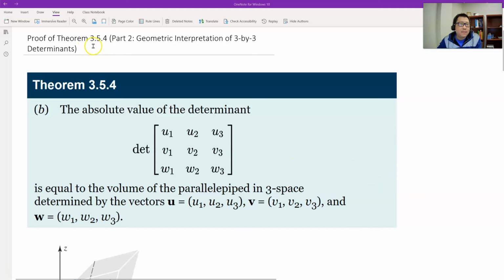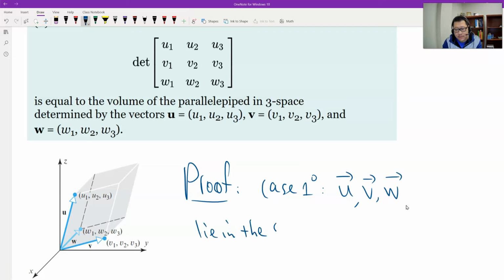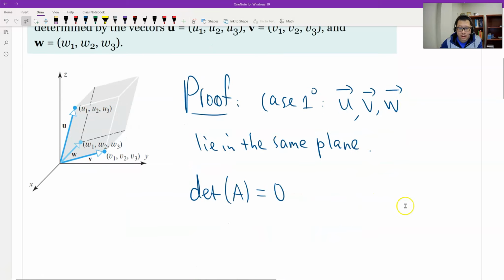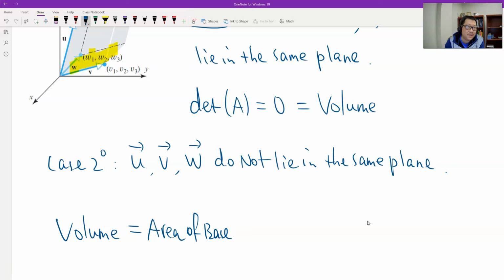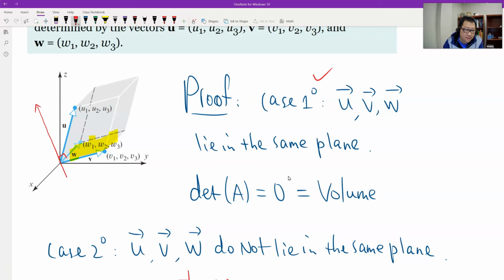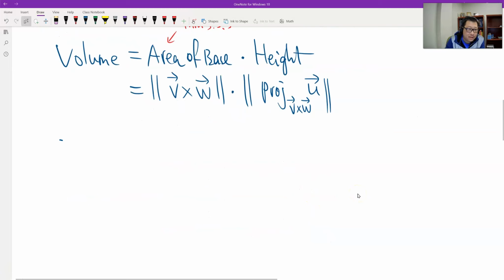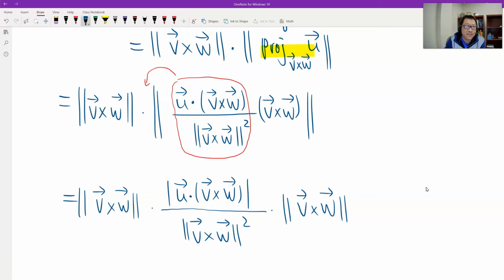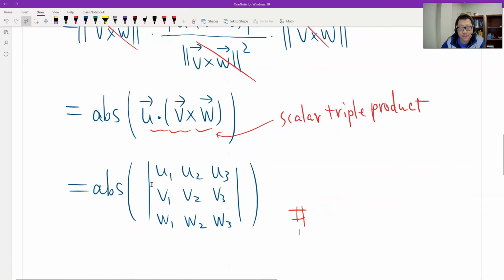Theorem 3.5.4 (Part 2) (Geometric Interpretation of 3-by-3 Determinants)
This video introduces a proof of Theorem 3.5.4 (Part 2) (Geometric Interpretation of 3-by-3 Determinants). Textbook: Howard Anton, Elementary Linear Algebra, 12th edition, Wiley.